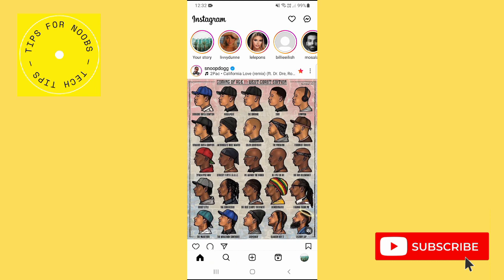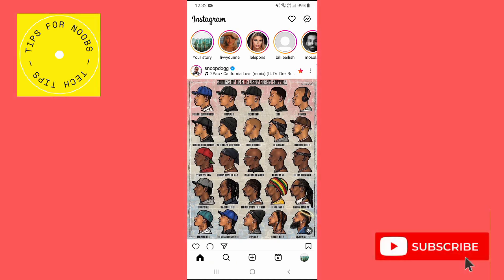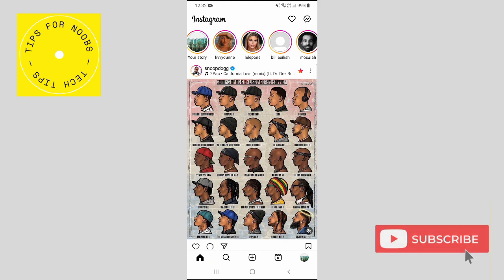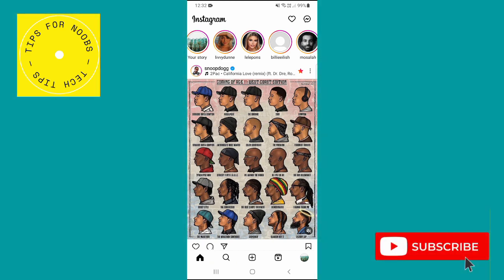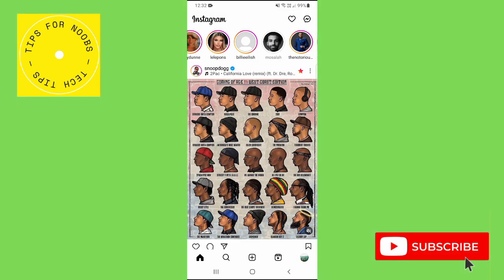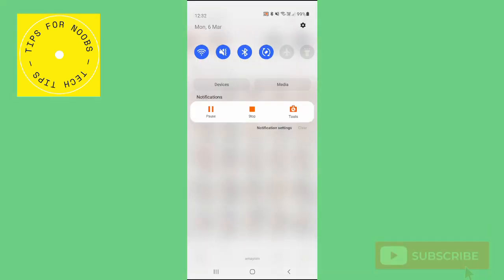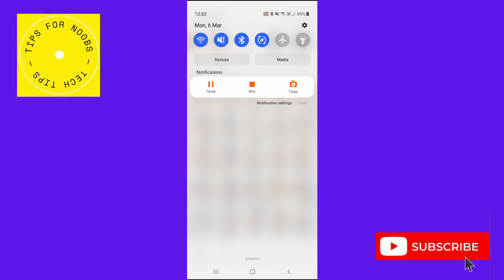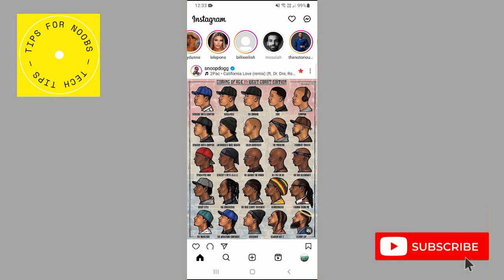How to share Instagram story to my story - Simple Guide